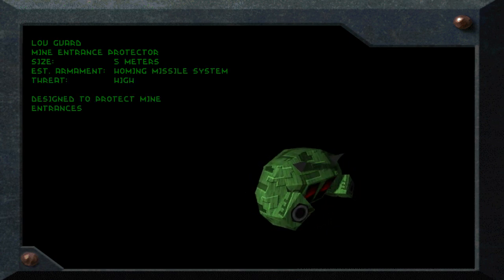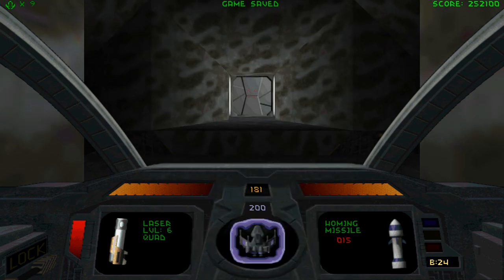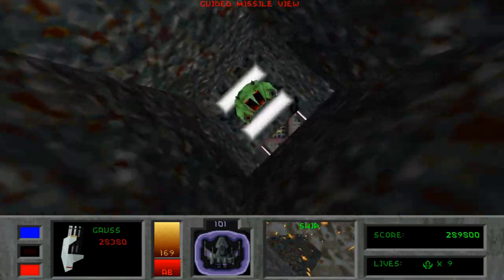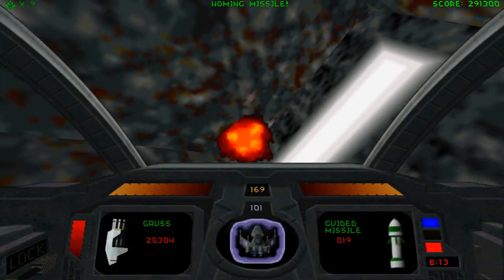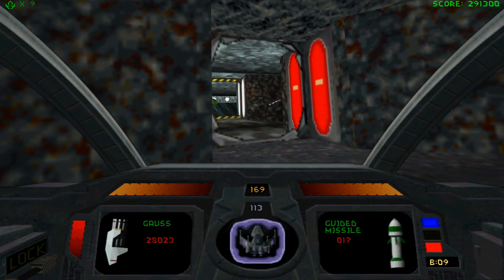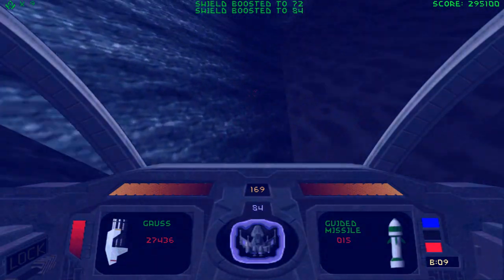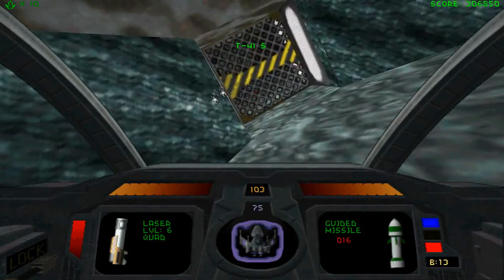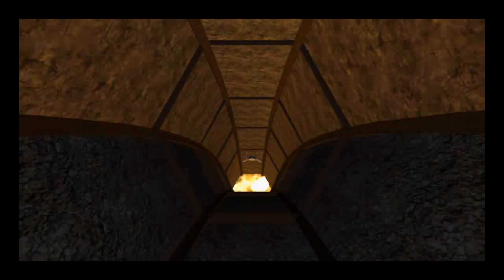Let's Play Descent 2 - Level 4 - Robby City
Ah, Descent 2, where the level puns begin in earnest.